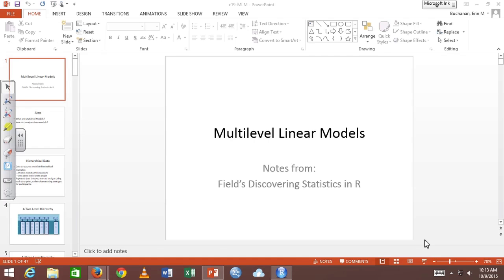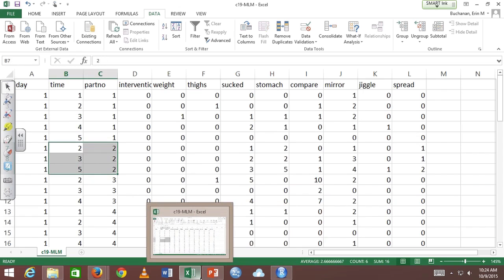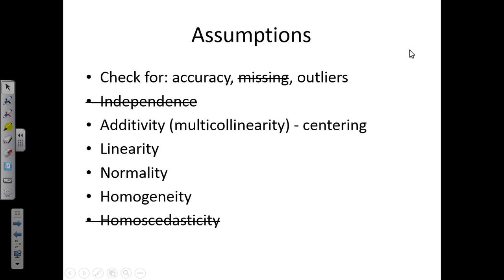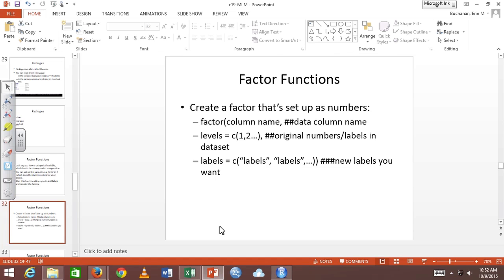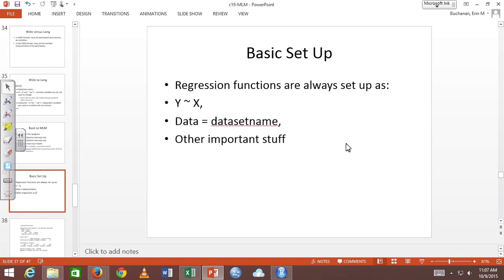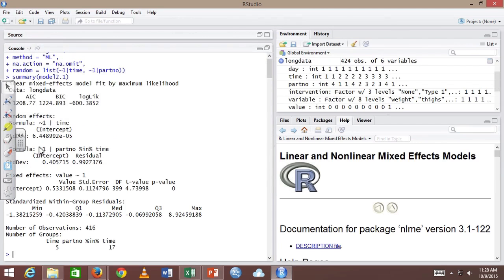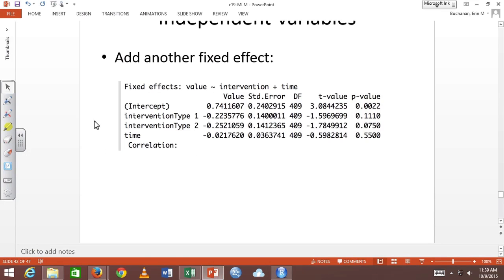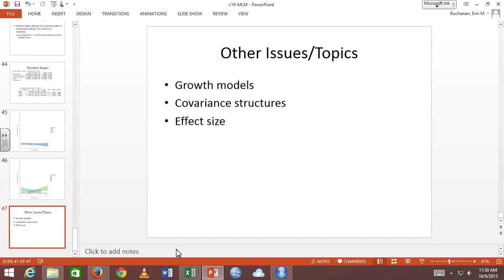Learn R Multilevel Models Lecture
This video covers the basic introduction to multilevel models, how to do basics in R (import data, factor data, reshape data, and packages), how to run mlm in R using nlme, and some considerations for MLM analyses.

Note: This video was recorded live during a demo lecture - it will have pauses, changes in voice loudness as I wander around the room, and ridiculous jokes.

Lecture materials available at statisticsofdoom.com.